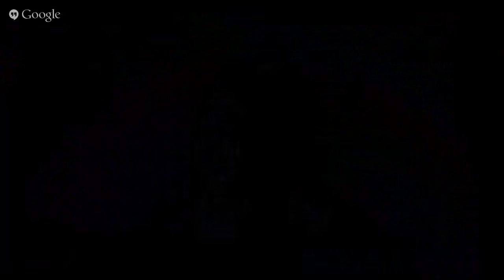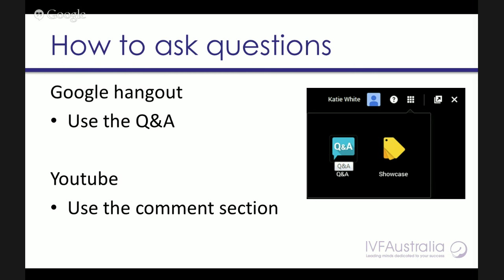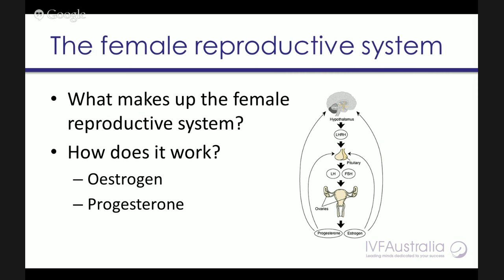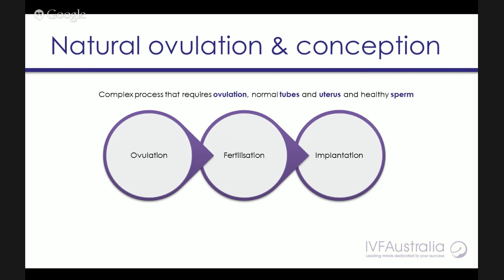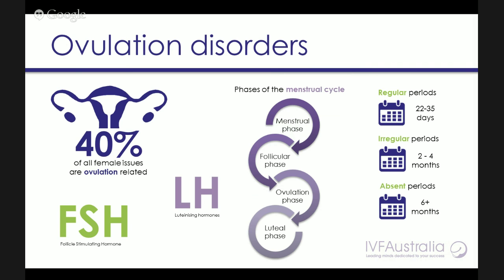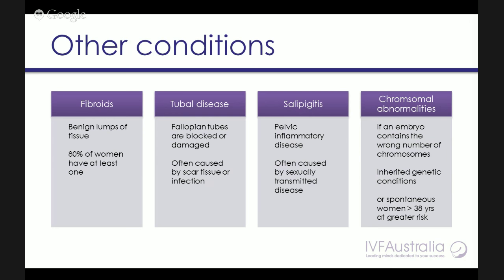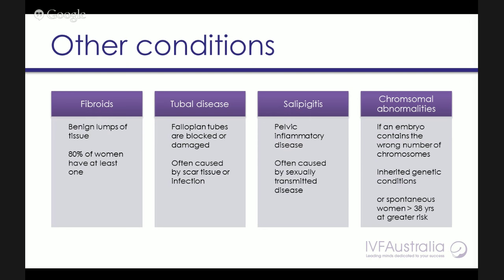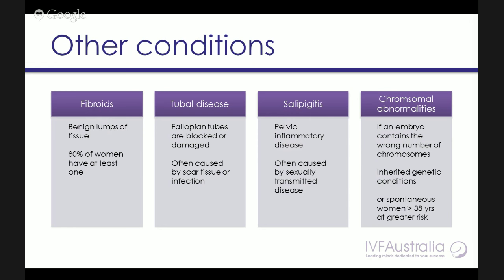Common female reproductive conditions: symptoms and treatments | IVF Australia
Some women have trouble conceiving because of an underlying reproductive condition that affects their fertility.

During this webinar Dr Marcela Martin, a fertility specialist at IVFAustralia, discusses some of the most common conditions including PCOS, Endometriosis, Ovulation disorders and Fibroids.

She'll look at the causes, symptoms and possible treatment options to help you fall pregnant.